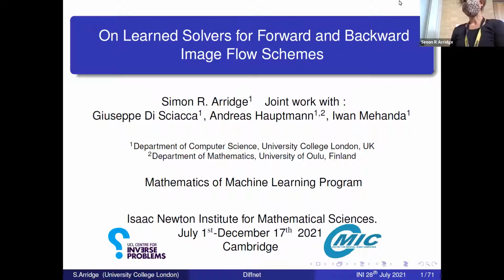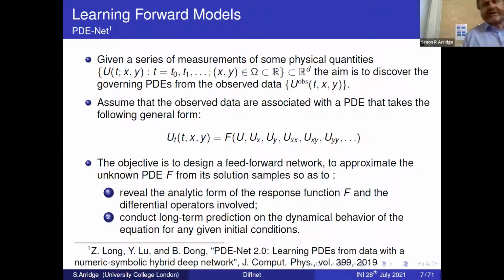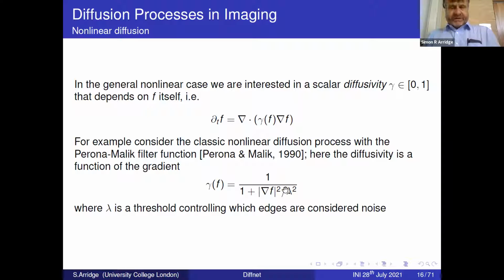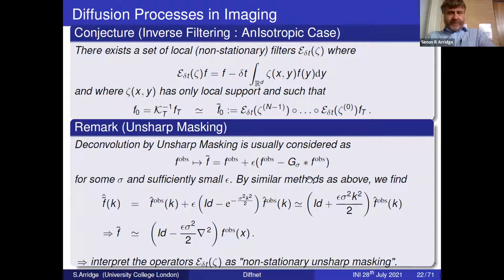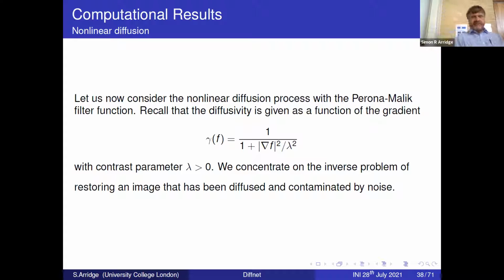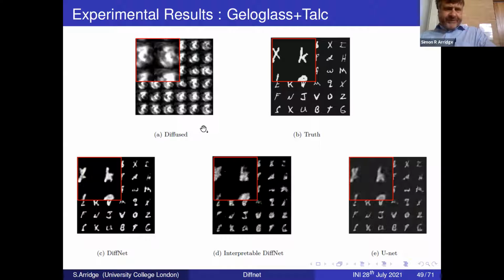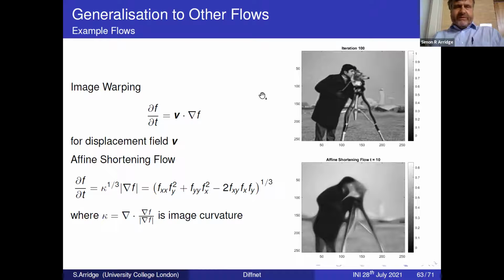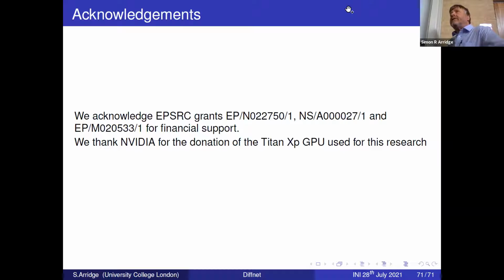Prof. Simon Arridge | On learned solvers for forward and backward image flow schemes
Speaker(s): Professor Simon Arridge (University College London)

Date: 28 July 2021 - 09:00 to 10:30
Session Title: On learned solvers for forward and backward image flow schemes
Event: (MDL) Mathematics of deep learning